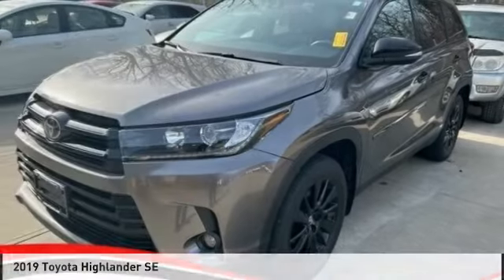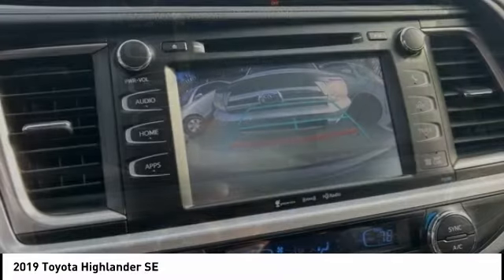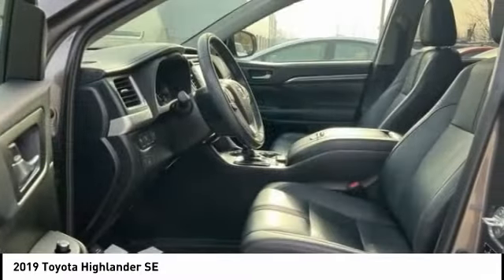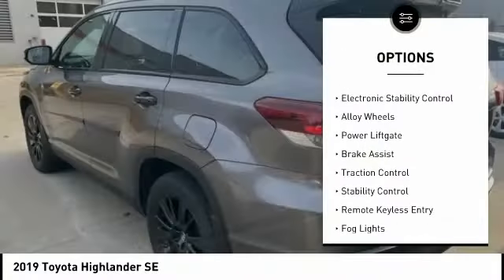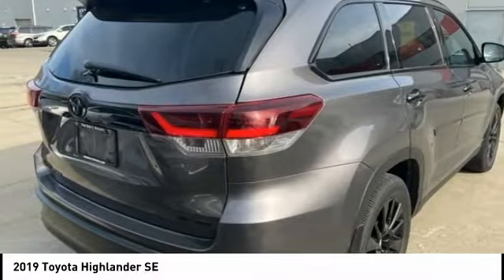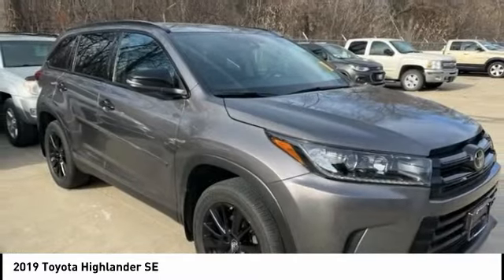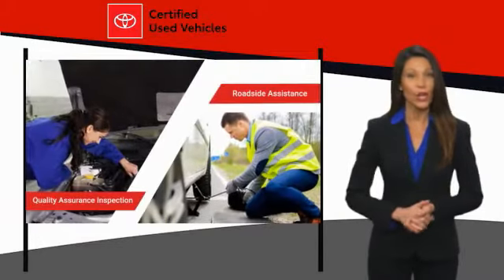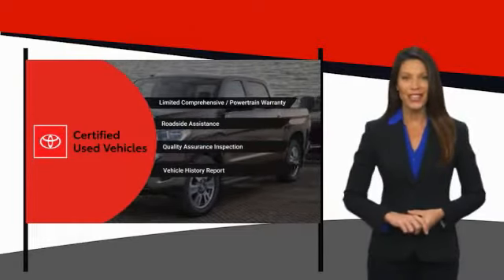2019 Toyota Highlander Cedar Falls IA TT34661A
2019 Toyota Highlander SE